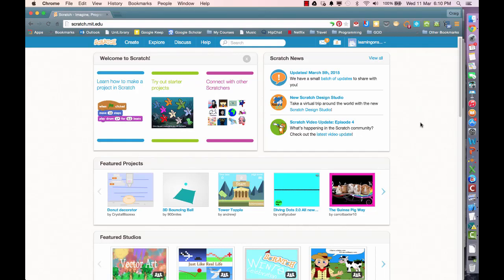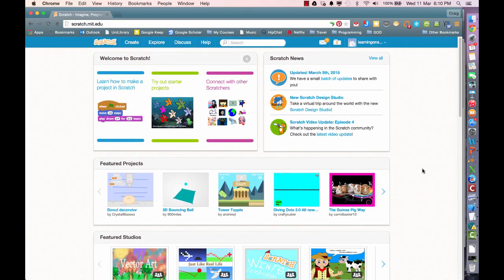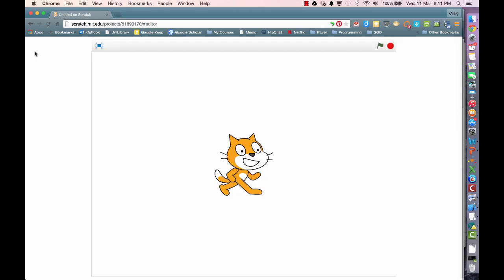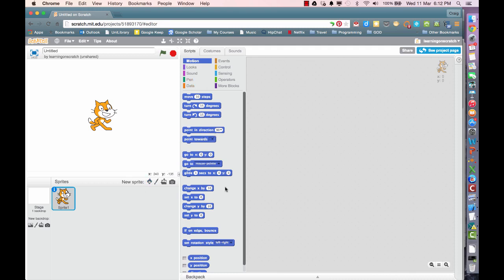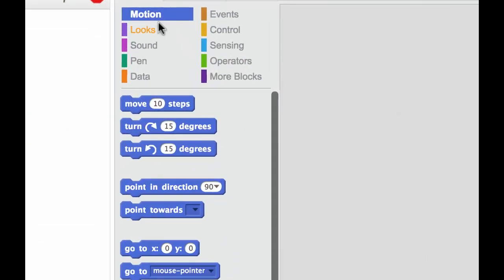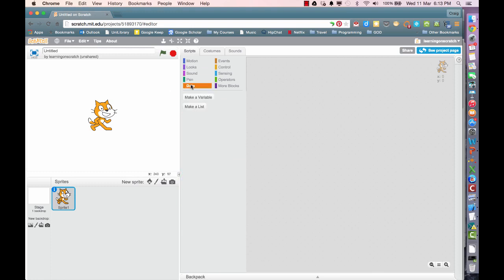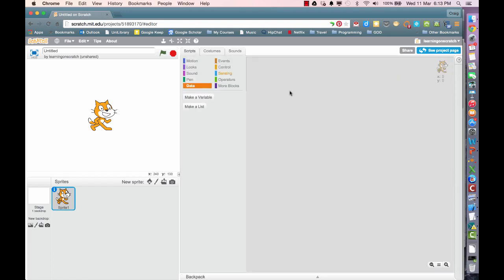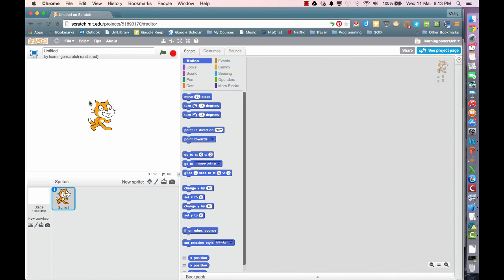Programming for Beginners - Build games using Scratch : Overview of Scratch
Programming for Beginners - Build games using Scratch
No Experiance In Programming Needed! - Build your own Flappy Birds game and learn to program games in Scratch